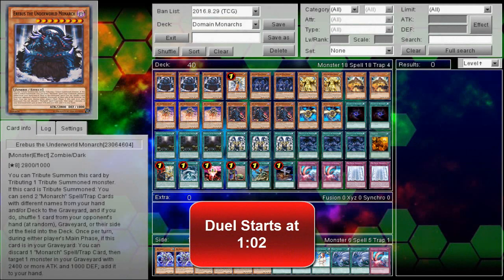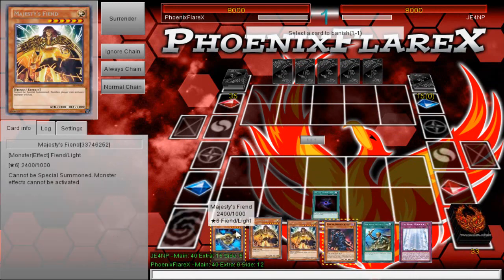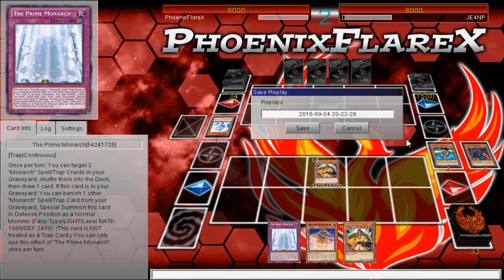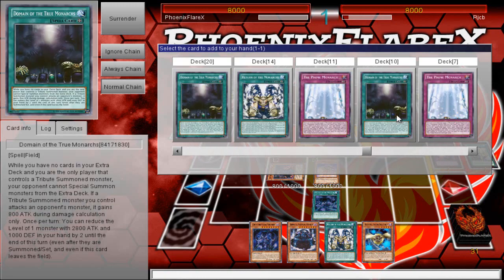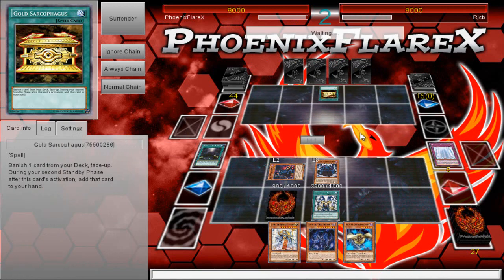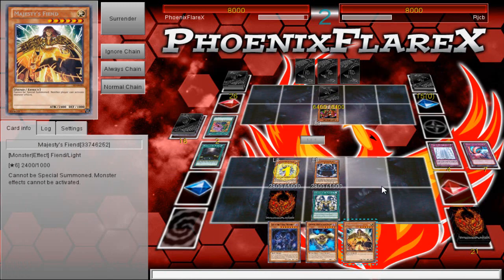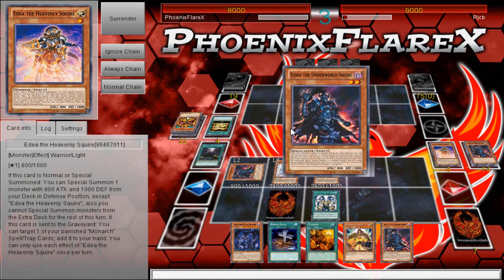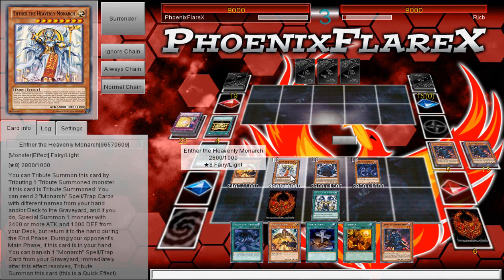Domain Monarchs vs. RFG Exodia (excuse me wut?....) - YGOpro Duel + Decklist (Ranked) 9/5/2016